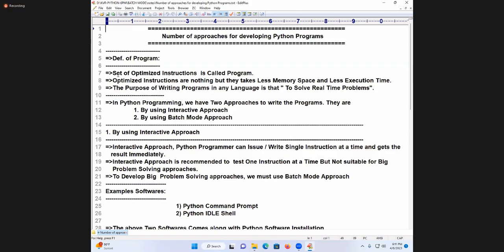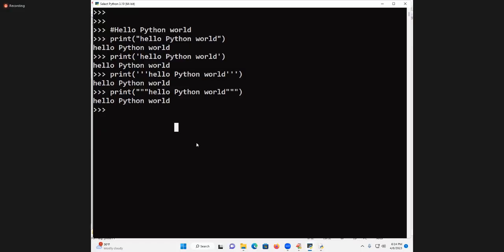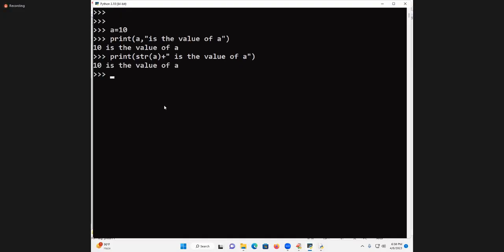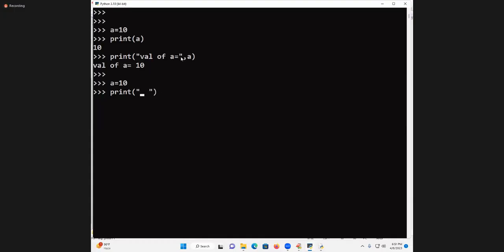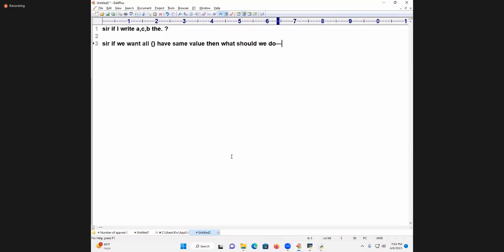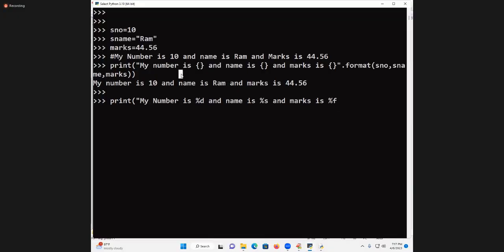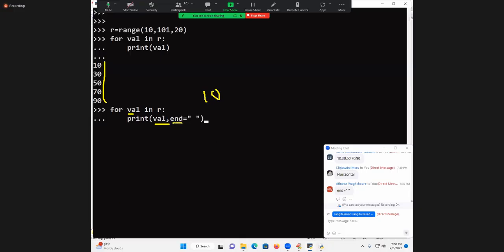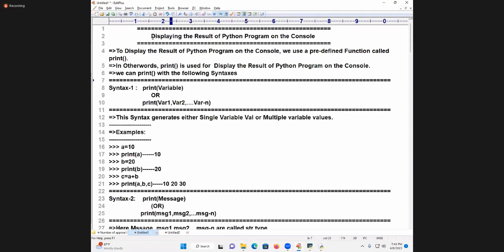day 26 6 syntaxes of print function